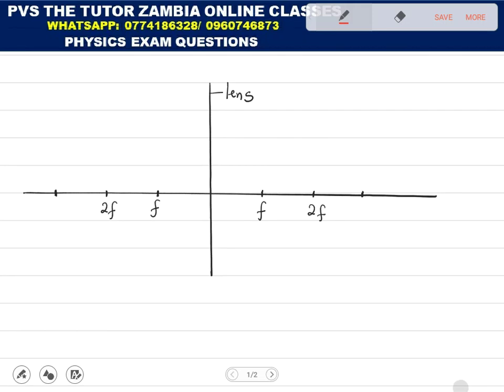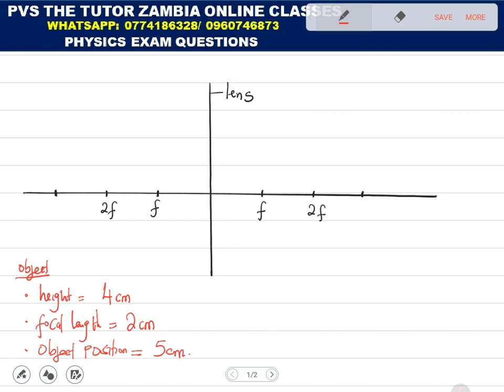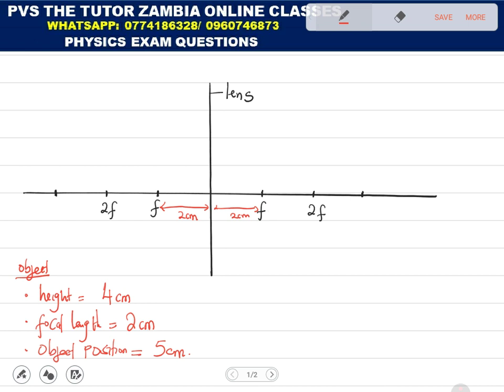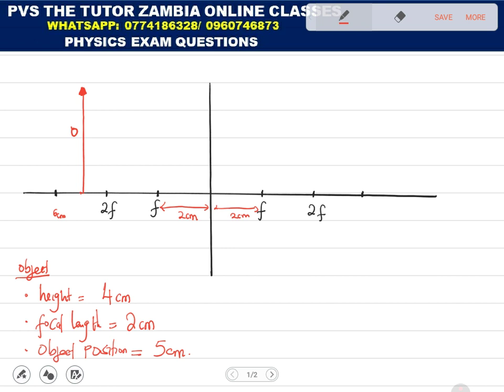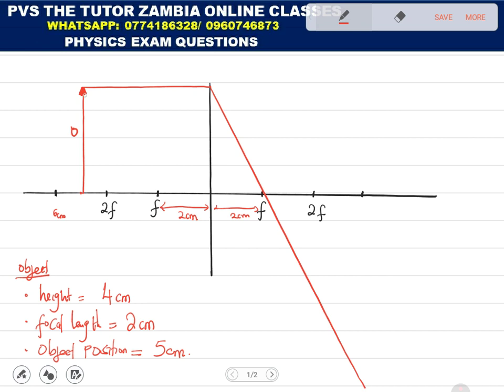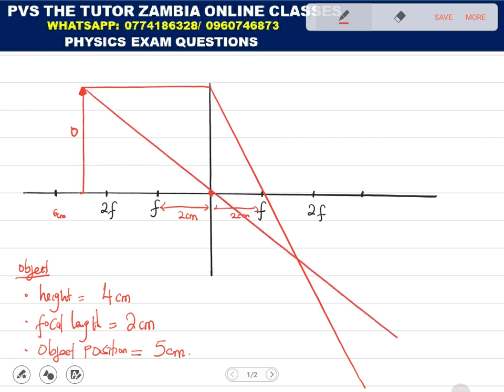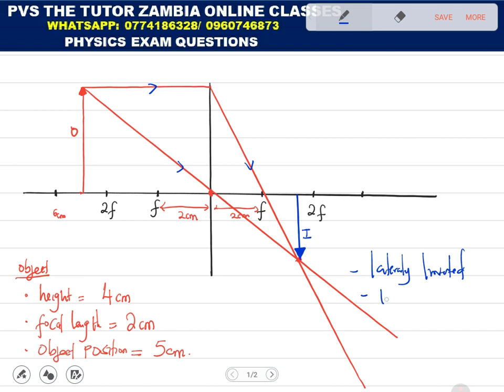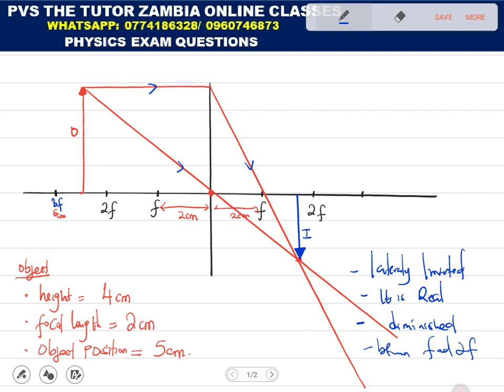Ray Diagrams | Light | Physics | Know how to draw ray Diagrams perfectly